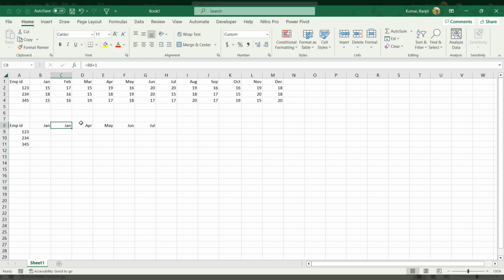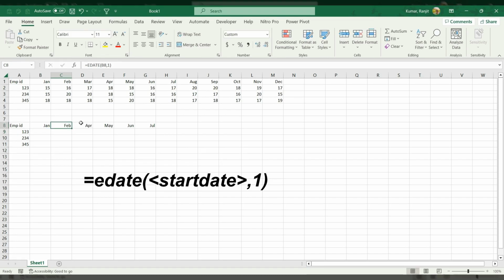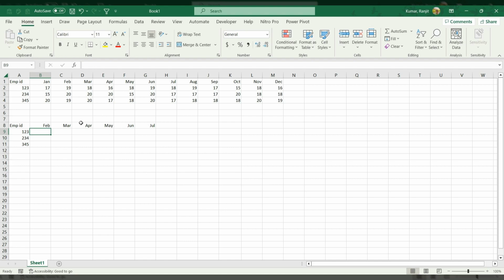Increment Months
Increment Months, Add months, Fill Months, Learn Excel, Excel Training, @rsktraining3688